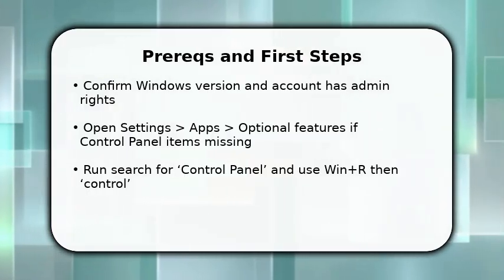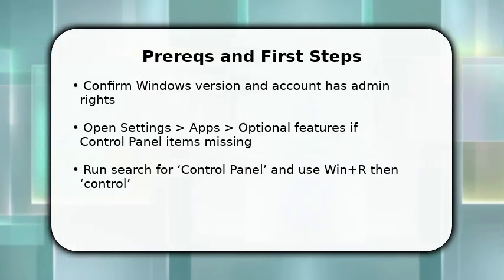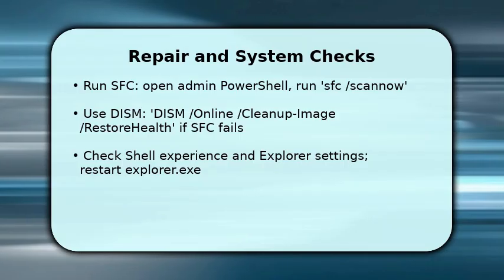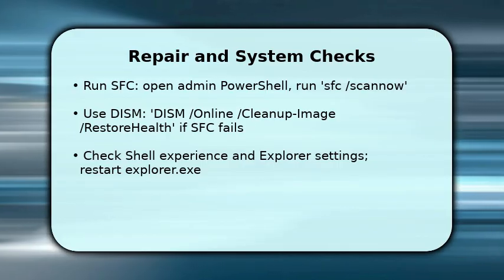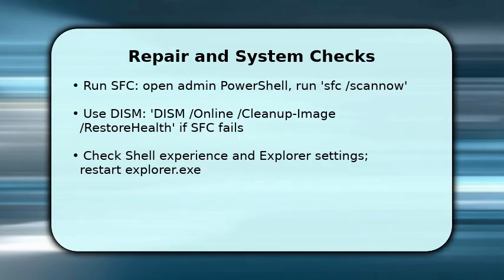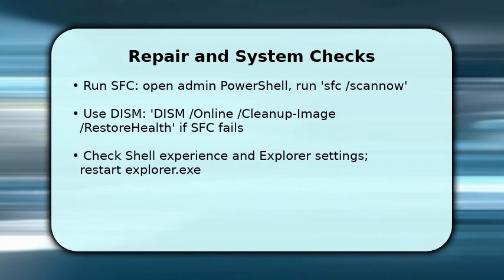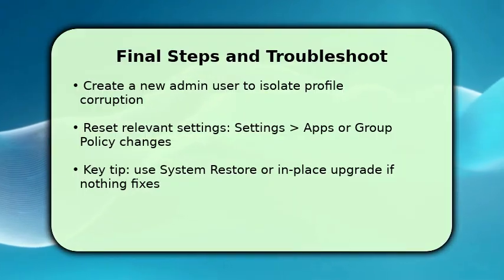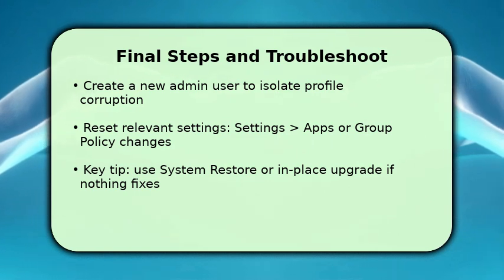How to Fix Control Panel Not Showing (easy Method)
How to Fix Control Panel Not Showing (easy Method) | 🔒 Surfshark VPN Deal — Stay private and secure. $1.99/mo + 3 Months Free ▸

Discover a simple solution to the issue of your Control Panel not displaying on Windows. This quick guide covers basic troubleshooting steps like checking display settings, updating graphics drivers, and restoring default configurations.

Control Panel missing, Windows Display Troubleshooter, Update Graphics Drivers, Restore Default Settings for Control Panel, Troubleshoot Missing Windows Features, Display Issues on PC, How to Fix Control Panel Not Showing, Easy Methods for Repairing Computer Interface Elements, Windows Display Problem Solutions